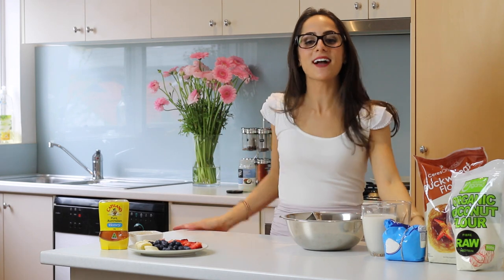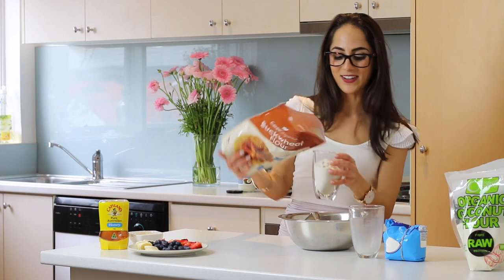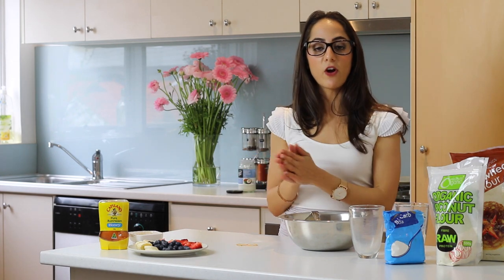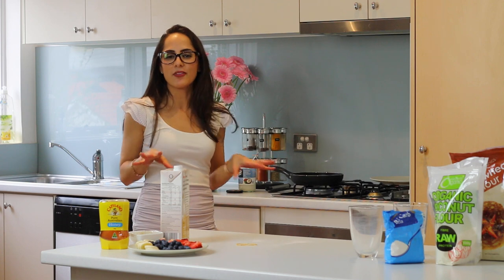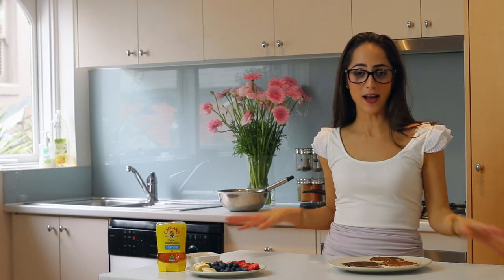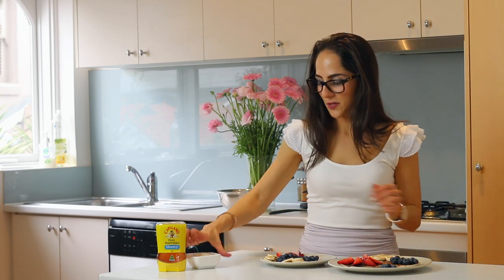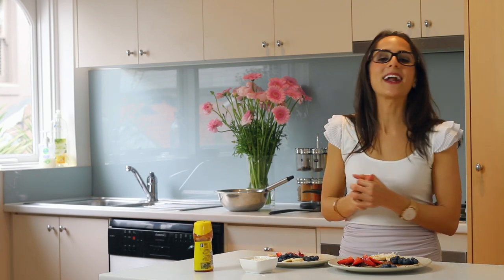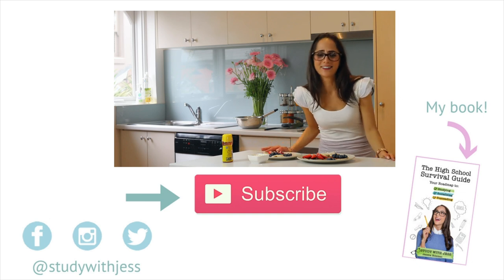BRAINFOOD: Mini buckwheat pancakes!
Who loves pancakes?! This week's episode of Brainfood is a super quick, easy and healthy snack that makes for an ideal breakfast idea too! It's gluten, wheat and dairy free and you can even make it vegan friendly!

xo Jess